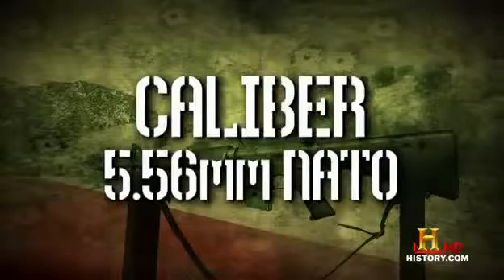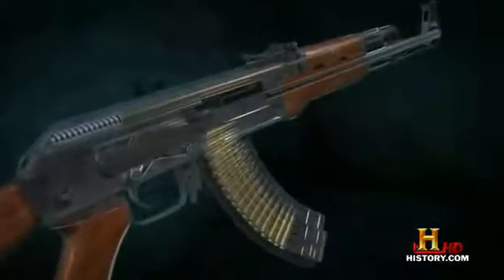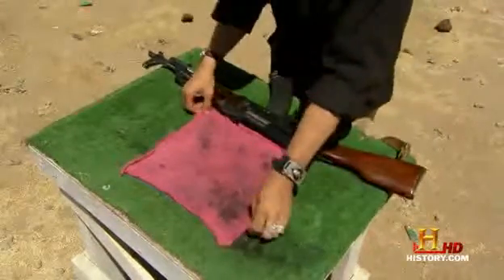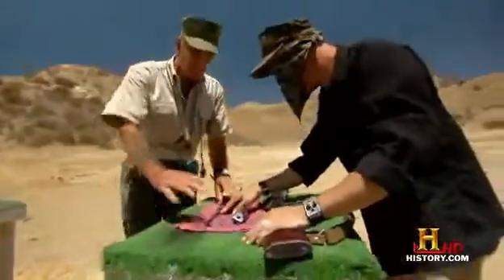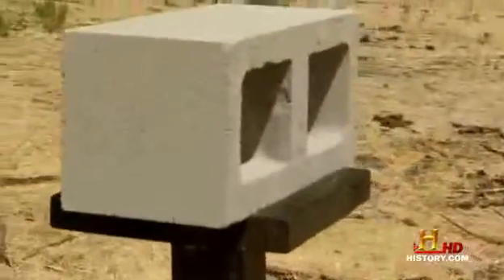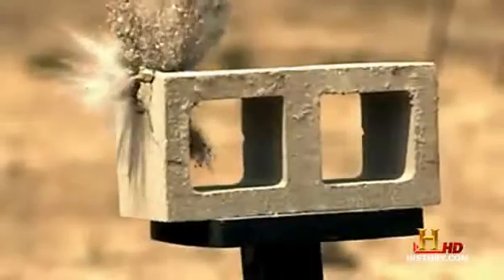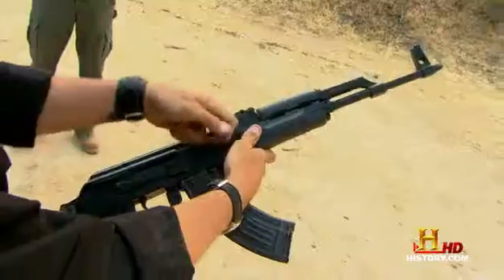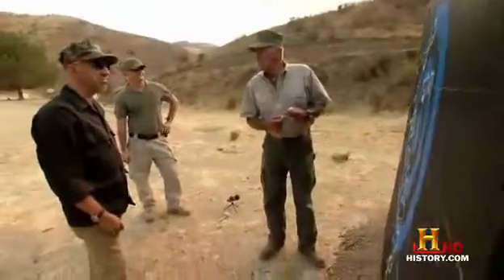AK47 ou M16 ?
Royale AK-47 /°\